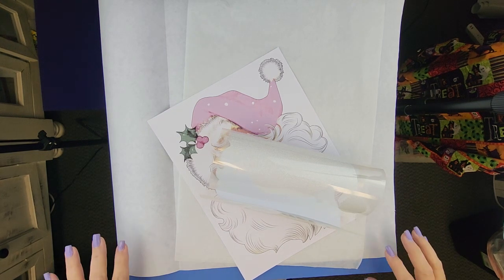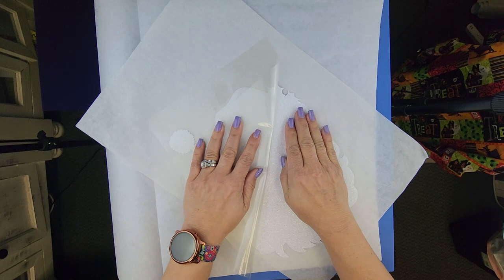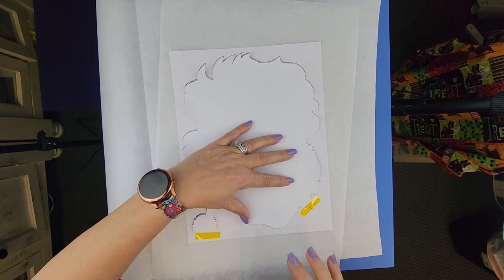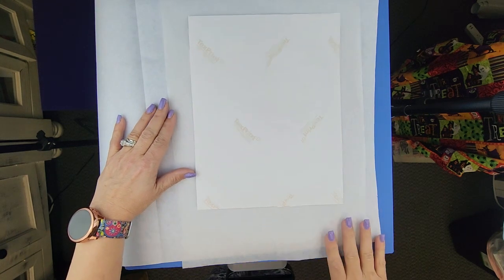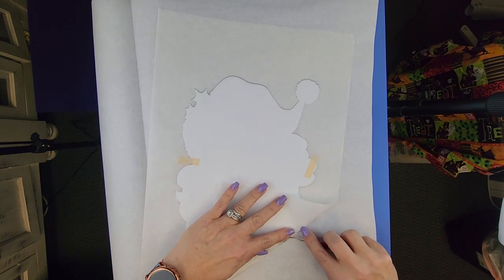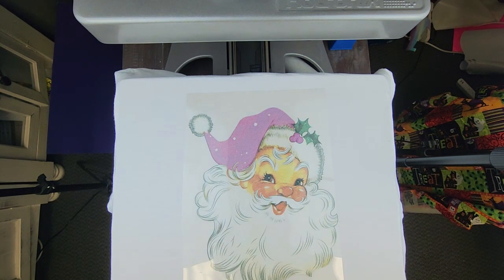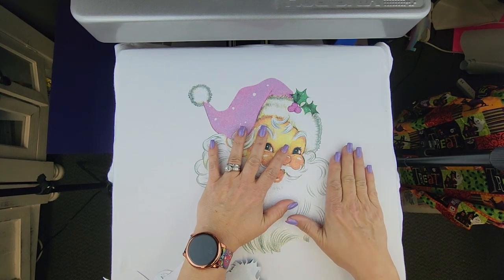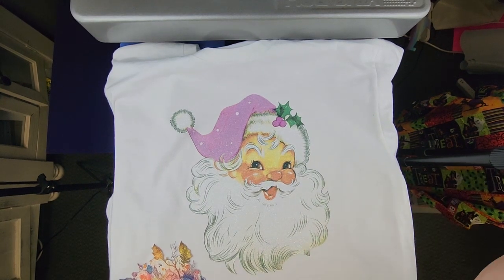Sublimation on Glitter HTV Before you Press it on a Shirt From Creative Design & Supply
Want to move beyond sublimating white polyester fabrics? You can sublimate on glitter HTV!

Use this trick for adding sublimated images to cotton and dark fabrics. Have you ever wanted to sublimate something other than white polyester fabric? Today I’m sharing one of my favorite tricks for being able to use your sublimated images on cotton and dark fabrics!